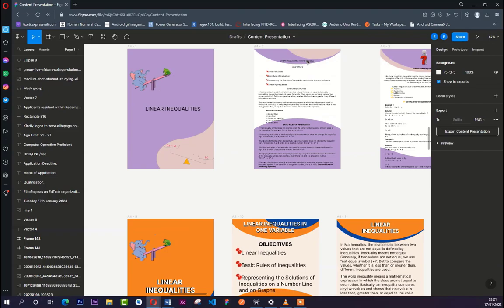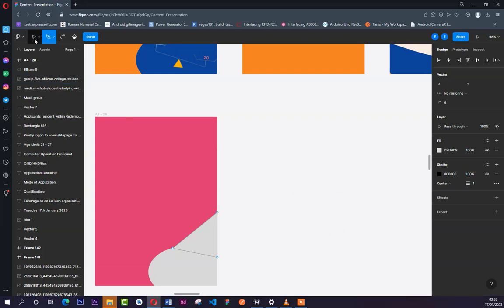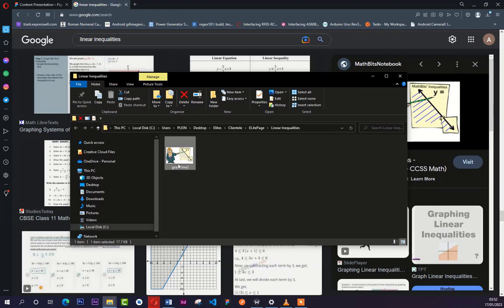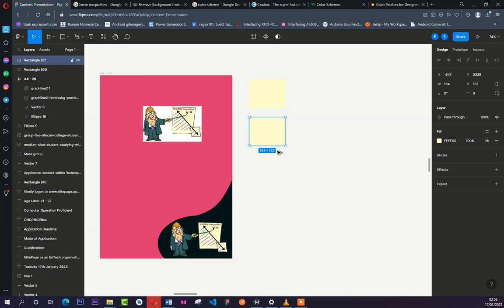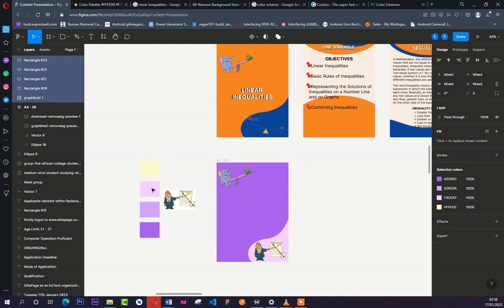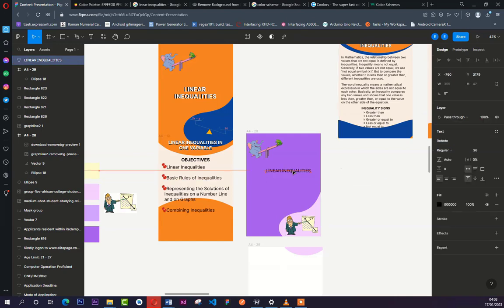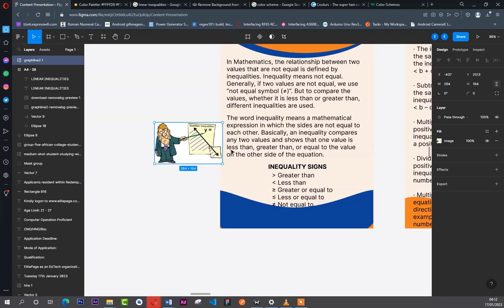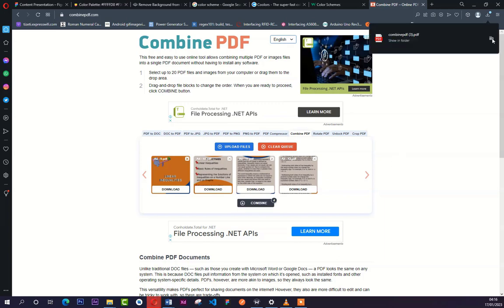Content Presentation Design for Tutors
Figma for Intellectual Content Providers